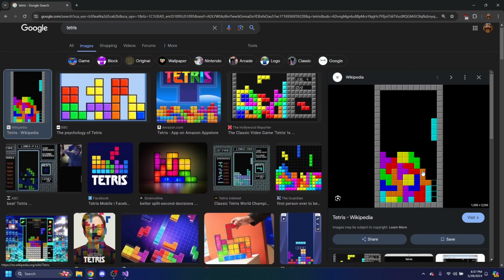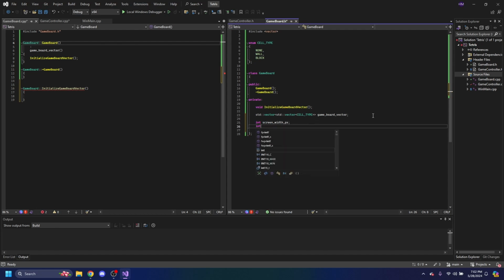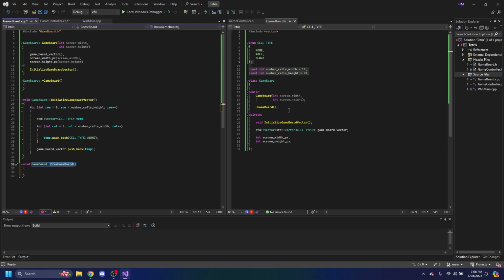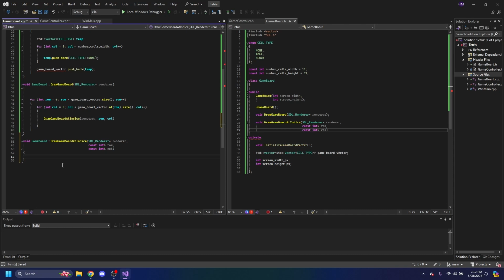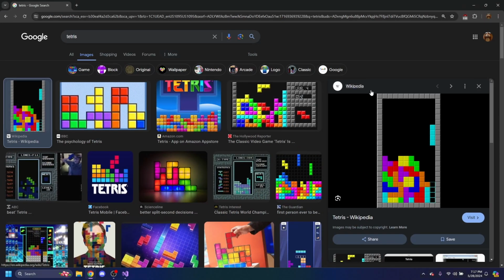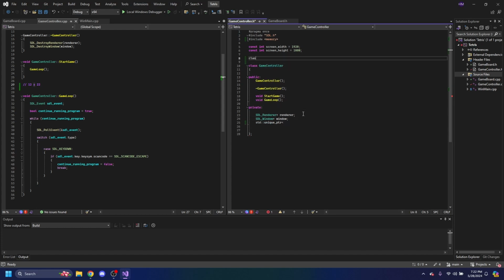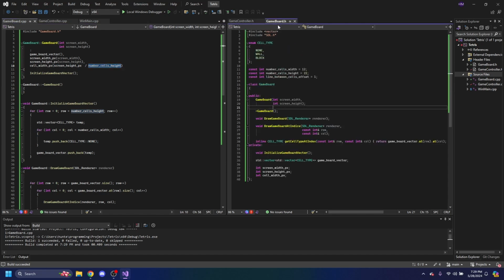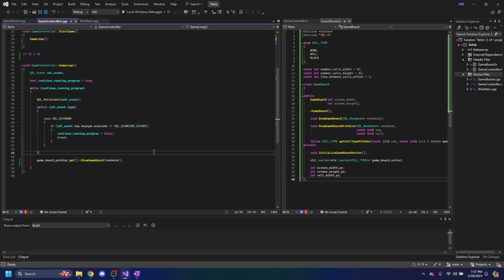BASIC SETUP | LEARN HOW TO CODE : TETRIS : PART TWO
This is the second video of my Tetris Game Dev series where I'm just going to develop a Tetris clone and talk through what I'm doing. I aim for it to be a tutorial without discussions of the nitty-gritty.